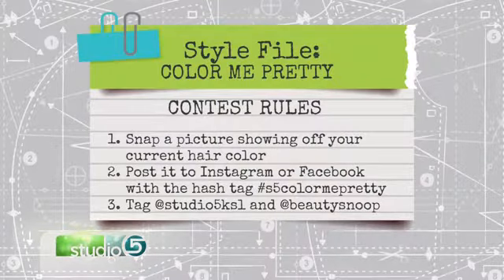Studio 5 Color Me Pretty Contest